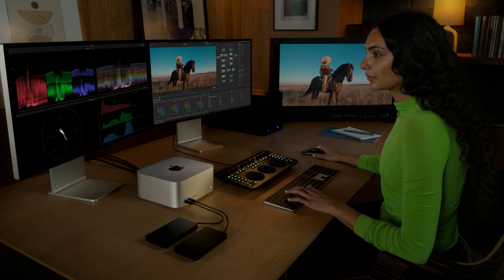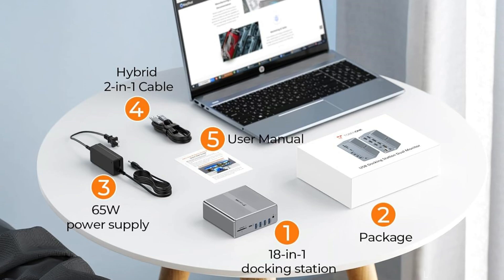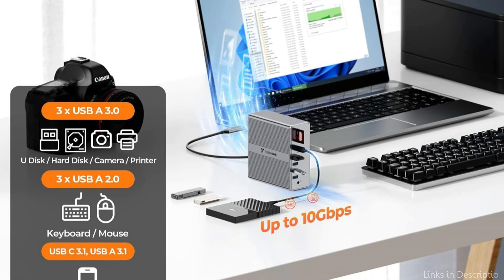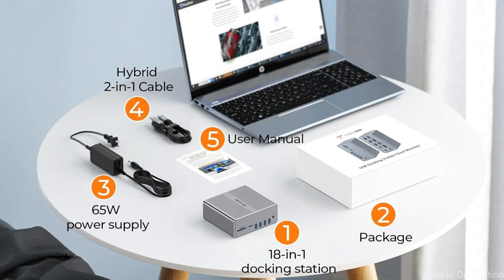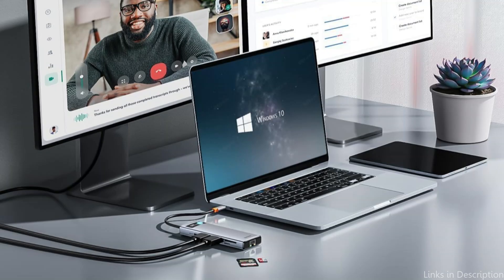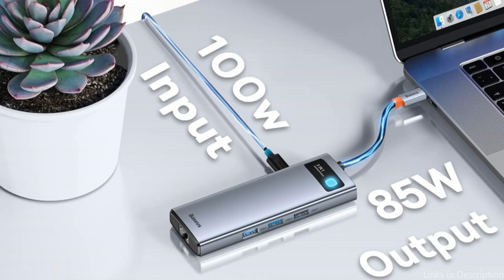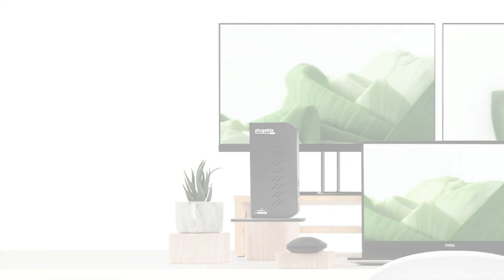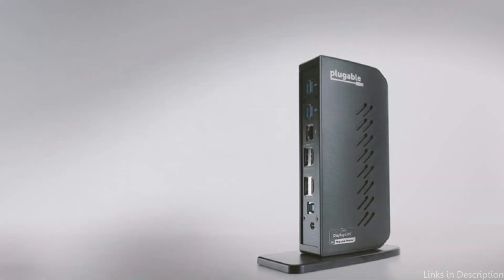Docking stations for Mac Studio M4 Max and M3 ultra 2025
1. Tobenone docking station for Mac studio

2. Baseus docking station for Mac studio

3. Plugable 4K docking station for Mac studio

More to buy

The Mac Studio M4 Max and M3 ultra, renowned for its powerful performance and compact design, offers a range of built-in ports to accommodate various peripherals. However, for professionals seeking expanded connectivity, enhanced display capabilities, and streamlined workflows, investing in a high-quality docking station becomes essential. Here, we explore three top-tier docking stations that seamlessly complement the new Mac Studio 2025, elevating its versatility and functionality.